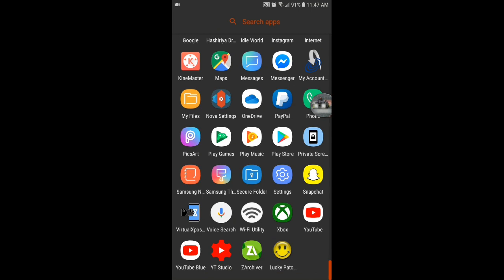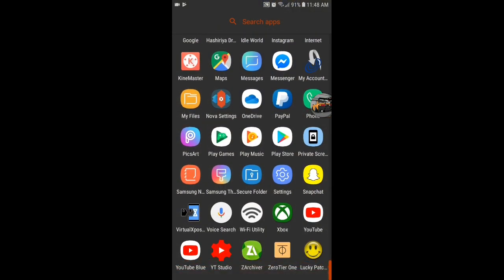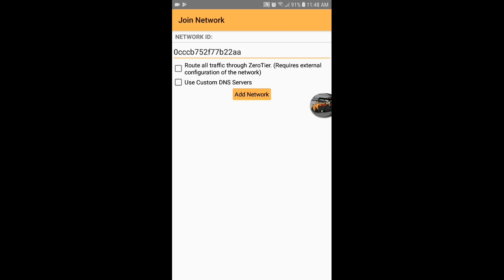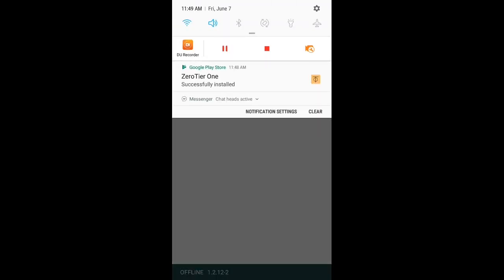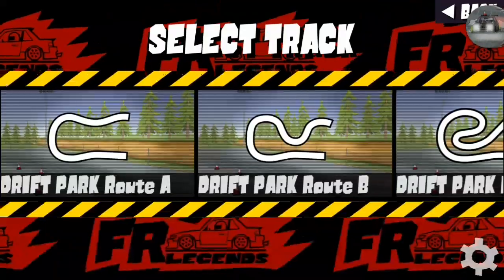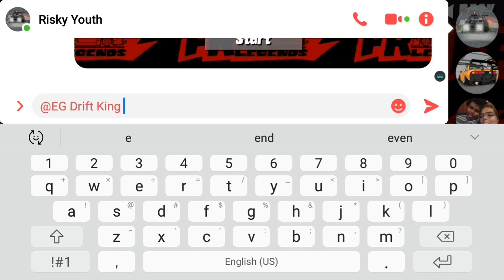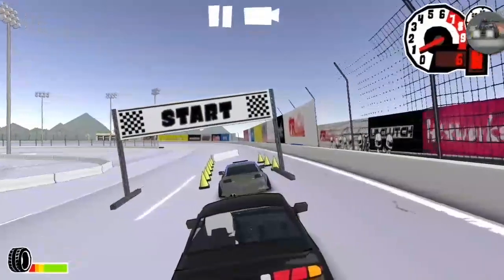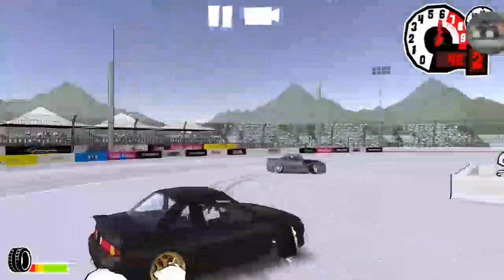FR LEGENDS • WORLD WIDE MULTIPLAYER IS HEREEE • PLAY WITH ANYONE ANYTIME ANYWHERE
Driftspecyt